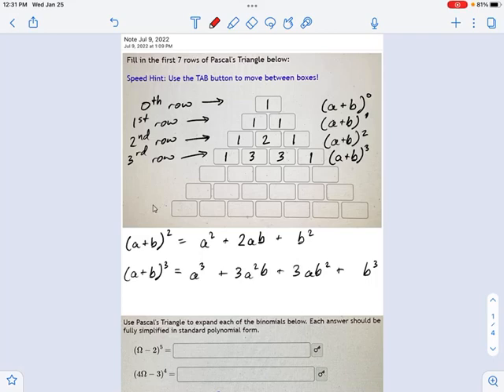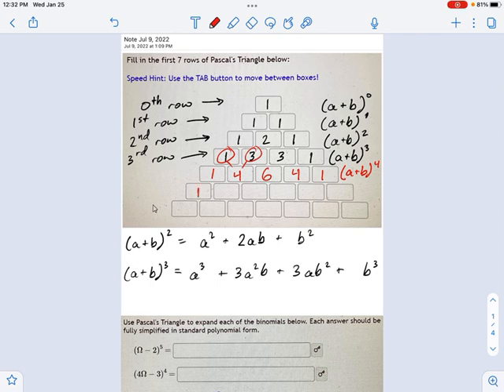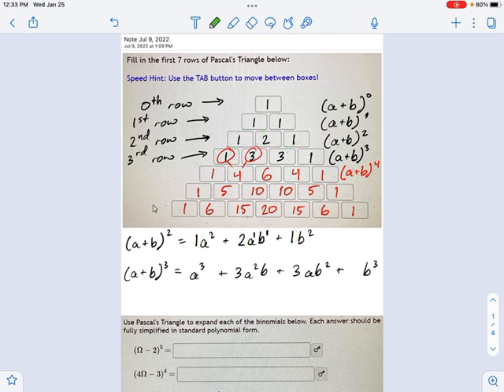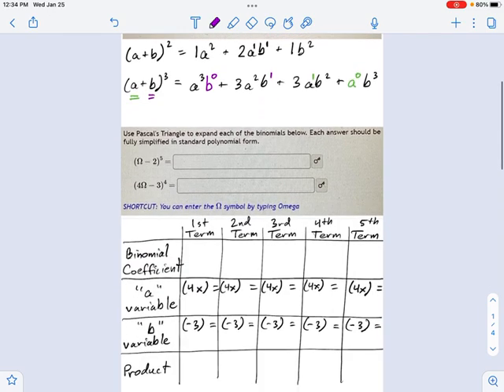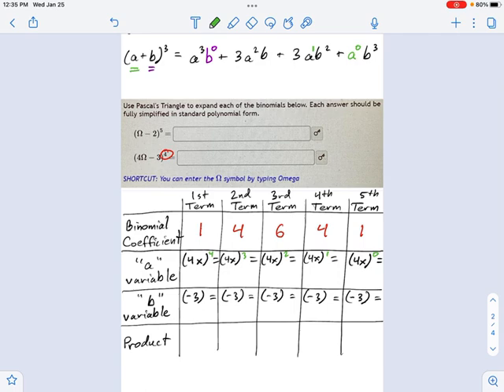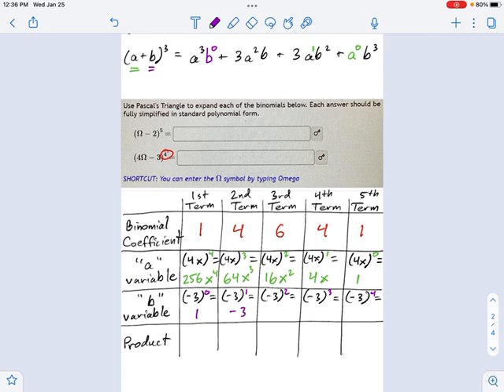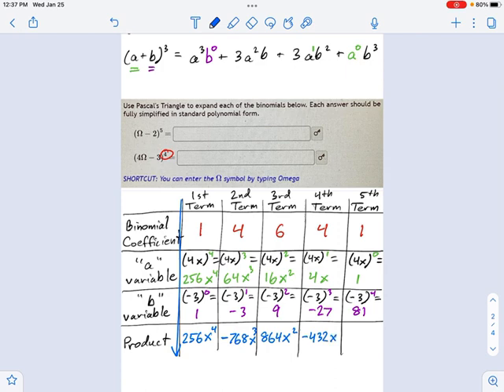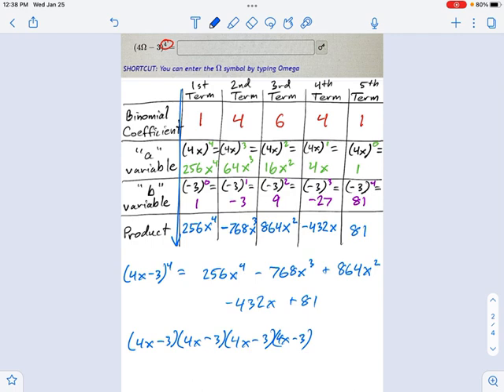SM3.01.20 — Pascal’s Triangle for Expanding Binomials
Murphy Math --
Use Pascal's Triangle to expand binomials.